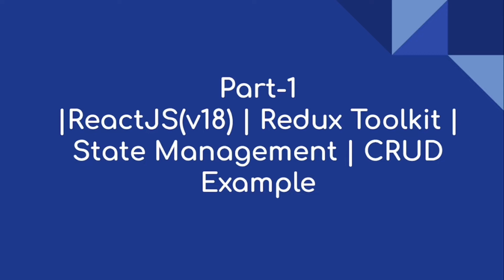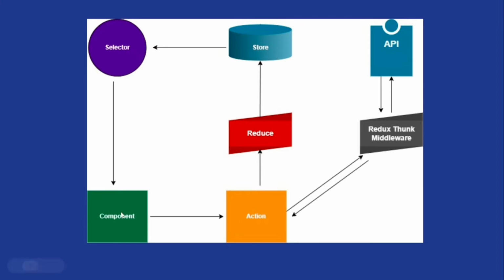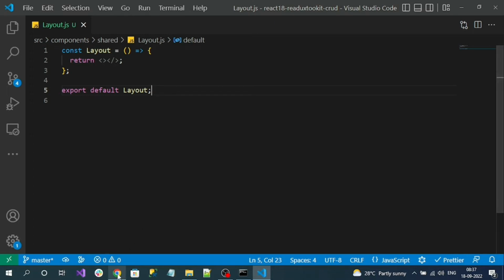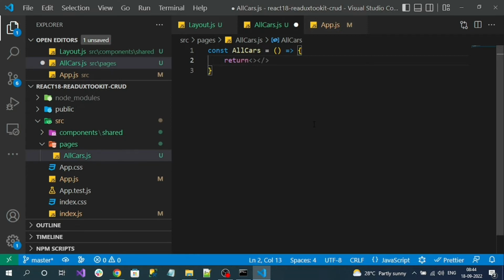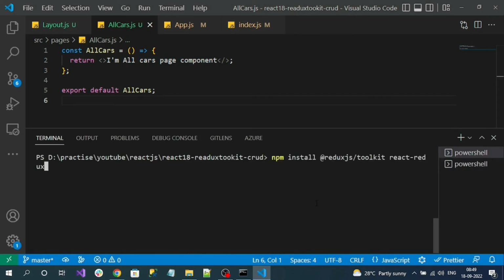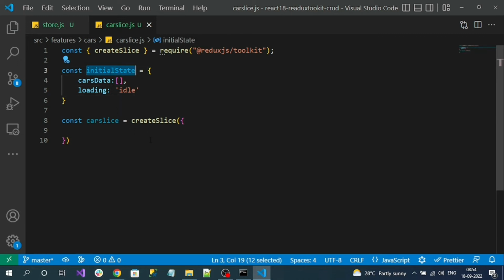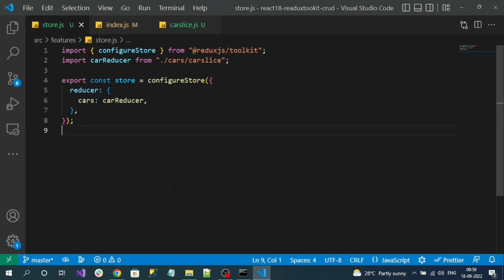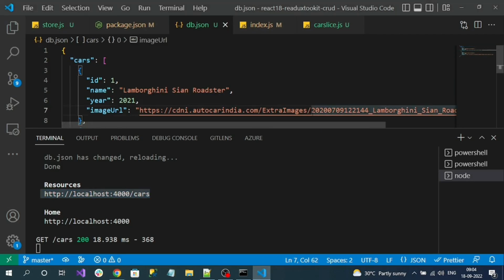Part-1|ReactJS(v18) | Redux Toolkit | State Management | CRUD Example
Hi everyone,

Video Summary
1. Introduction
2. Creating a sample reactjs app
3. Install react bootstrap
4. Install react-router-dom
5. Install redux and redux-toolkit
6. Setup json server